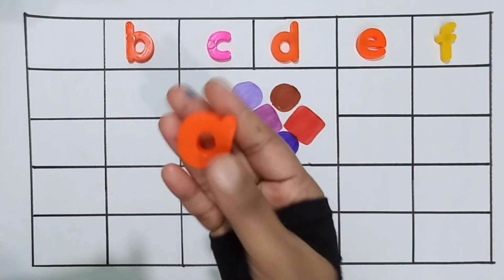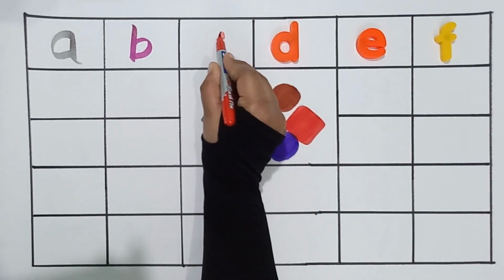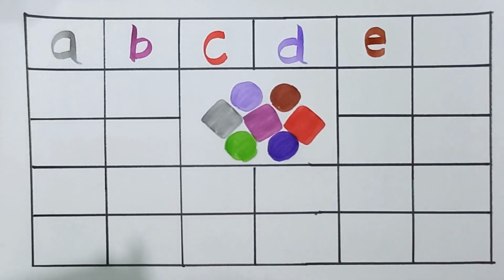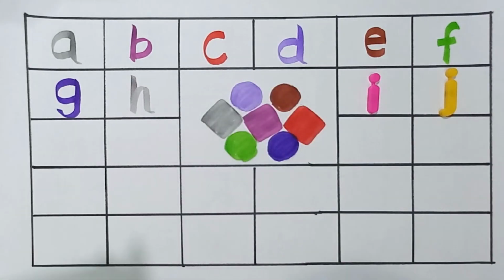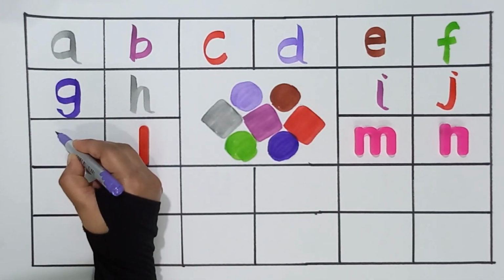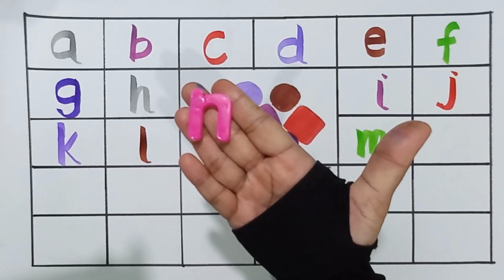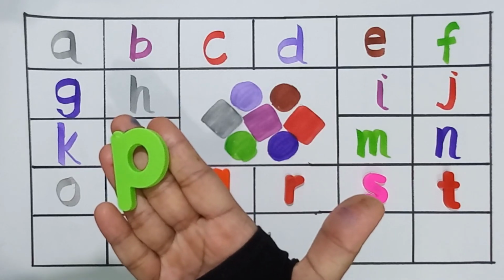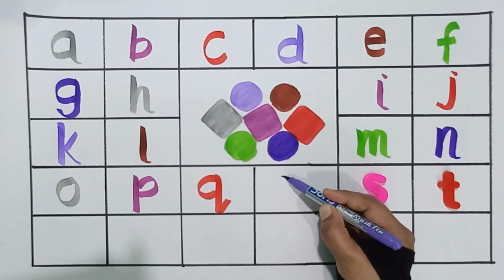Small alphabet in English writing practice | abcd lowercase letters | coloring Alphabet | abc toys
nursery kids

Through  this  channel  LEARN WITH FUN, we are  trying  to make easy for kids and toddlers to learn and  memorize and  use simple tricks for improve their creativity and learning. Our way of teaching will be fun and catch their attention .We are trying to teach,

ABCD
English alphabet
A to Z  (upper case)
Capital letters  in English alphabet
a to z (lowercase)
Small letters in English alphabet
A for apple, B for ball
English  phonic sounds
English alphabet writing
Numbers learning
Numbers writing
1 to 10 Numbers writing
123 counting  for kids
Practice  to write  English alphabet Uppercase (Capital)and Lowercase (small letters)
Learn colours  name
ABCD  writing   with  colours
Numbers learning and writing  Practice
Shapes  drawing Practice  with  colours
Fun with  English alphabet
Fun with  Numbers
Fun  with  Alphabet
Learning words with funtoys